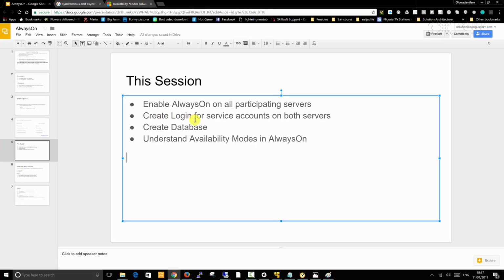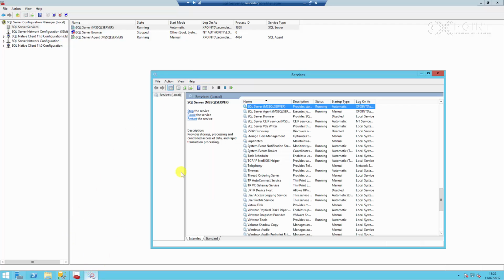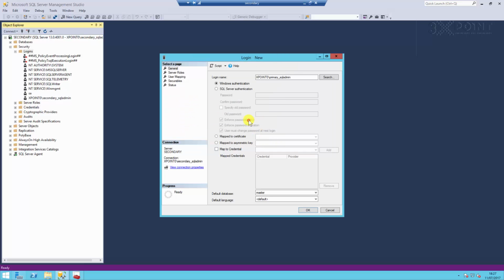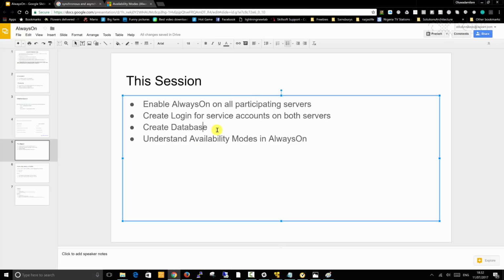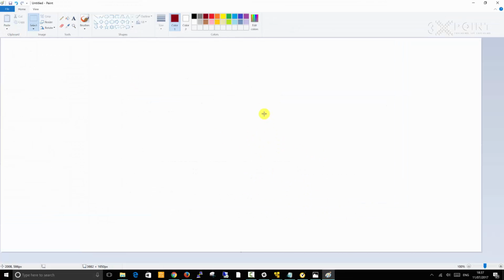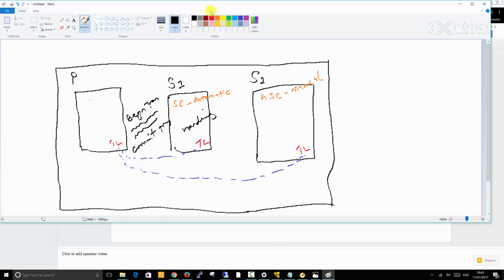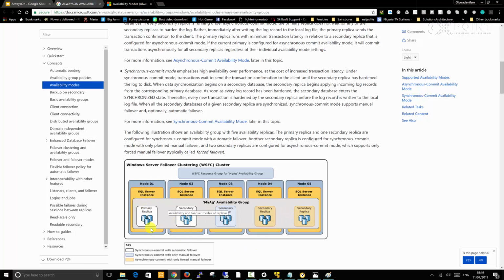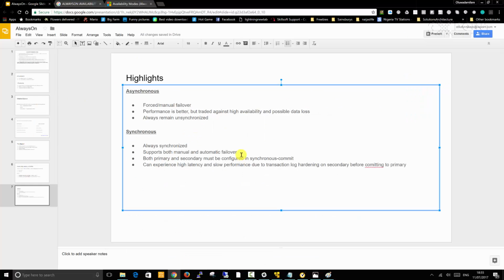10 Understanding Availability Modes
This is a very important concept in Always On technology. If you missed every other thing, please do not miss understanding the difference between Synchronous, and Asynchronous modes. Also, how they affect architectural decisions between High Availability and Performance.